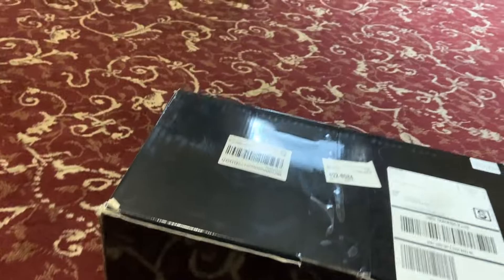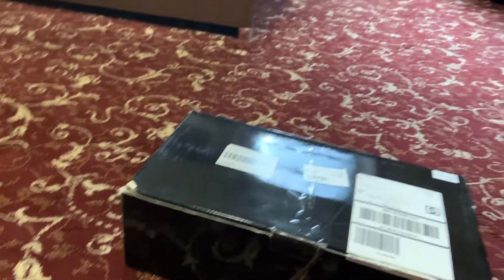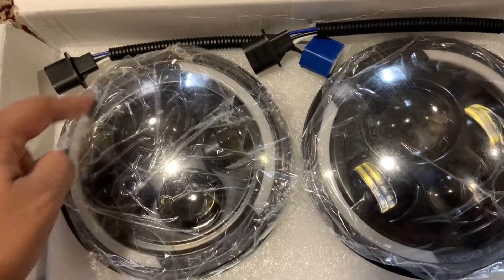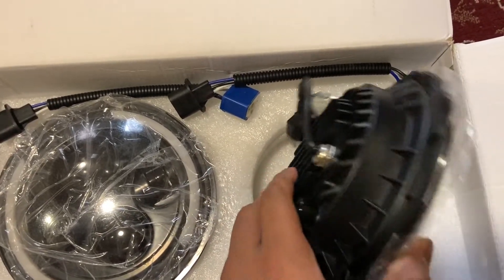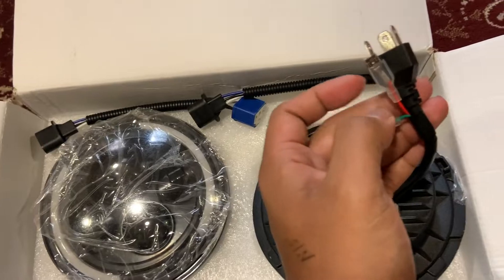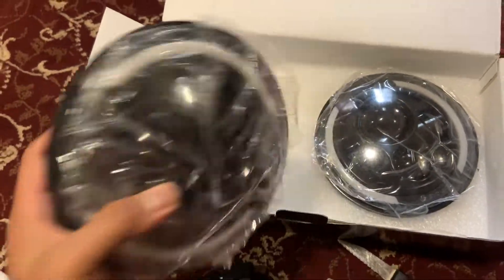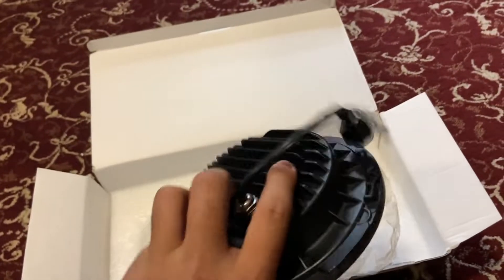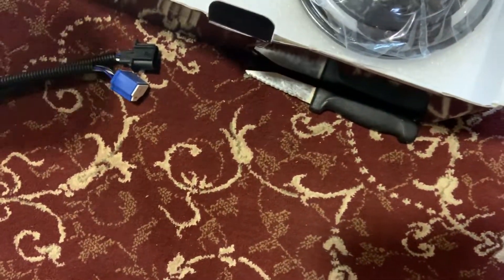Miata LED Headlight Unboxing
Nothing crazy here but I figured some people might want to see how the eBay lights come in the mail!

As per usual, none of the music is mine:
Say My Name - Matbow & Wizard
Realer Than Love - Klave ft. Francis